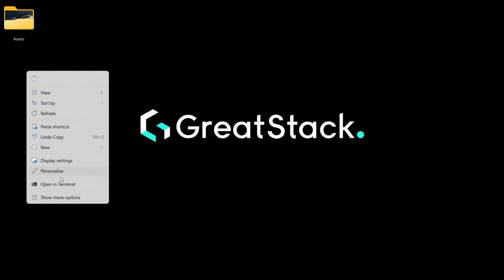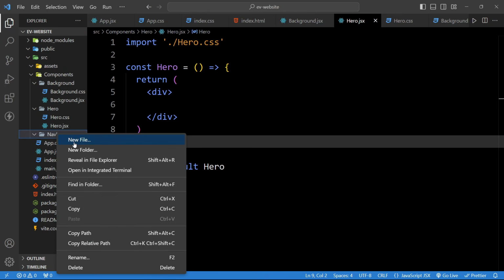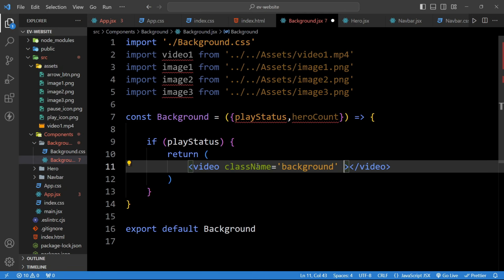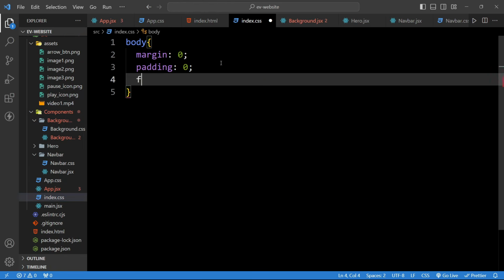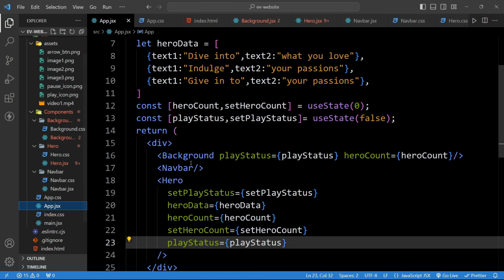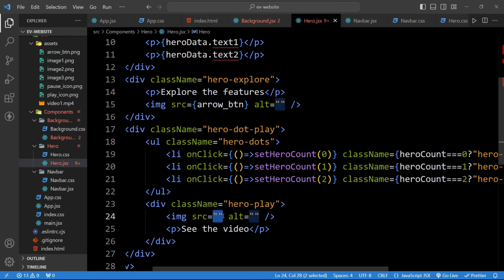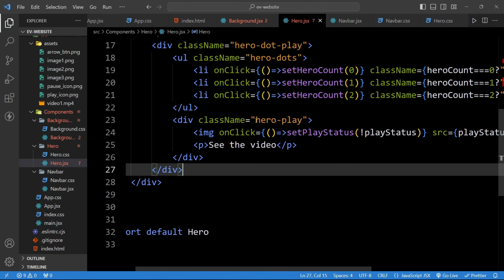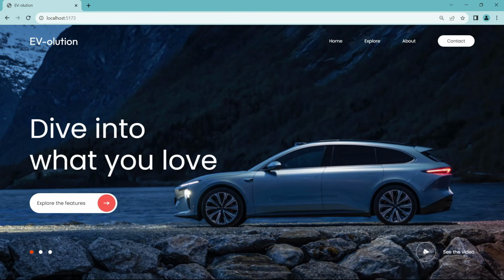How To Make Website Using React JS | Website Header Design In React JS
Learn How To Make Website Using React JS | Website Header Design In React JS

In this tutorial we will make a website header design in React JS. In this website design we will add background video. We will also add full screen image slider to make the website more interactive using React JS.